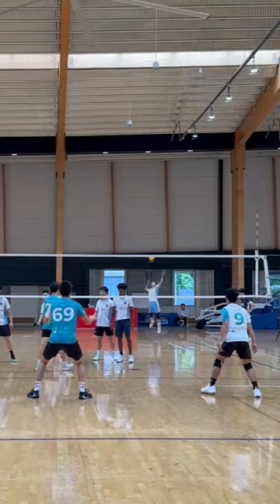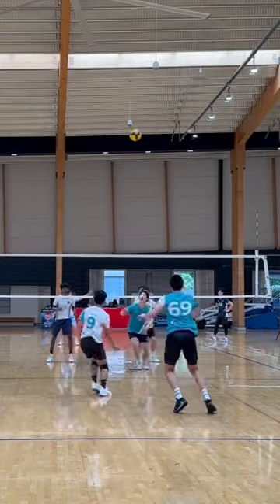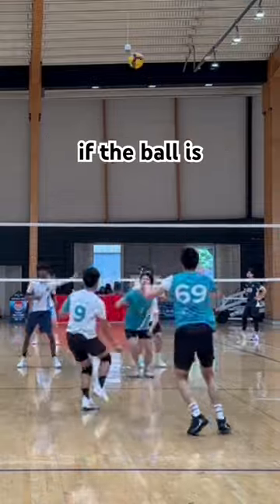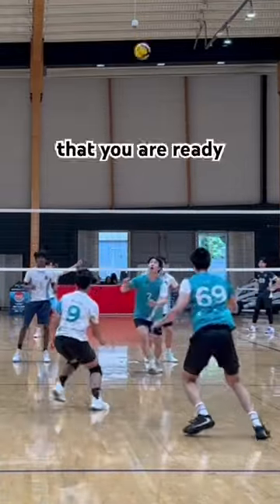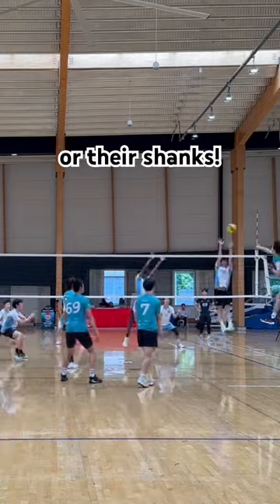This is a MUST for SERVE RECEIVE!